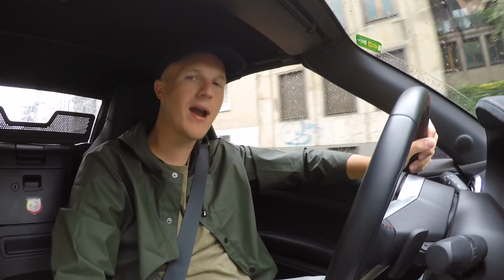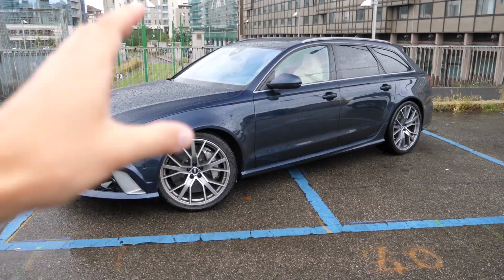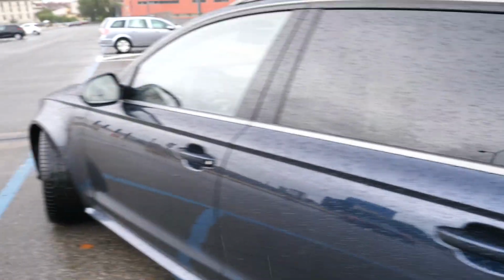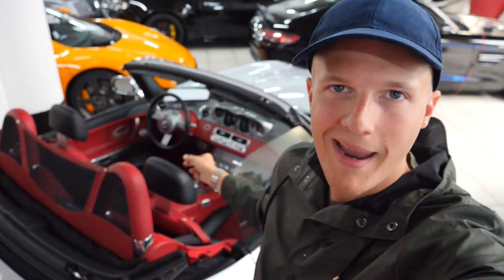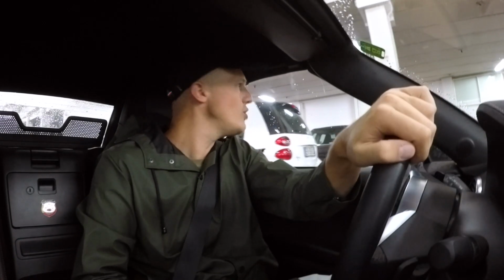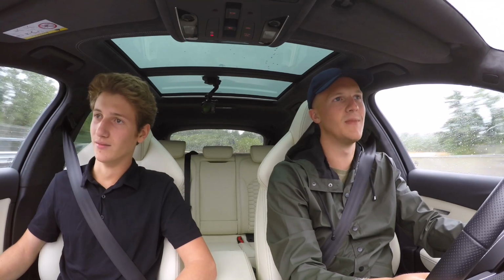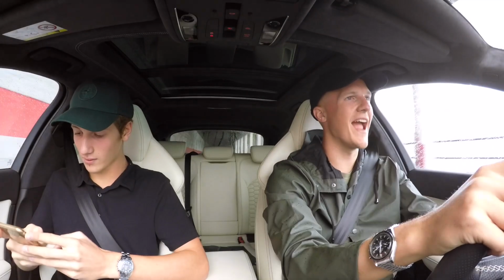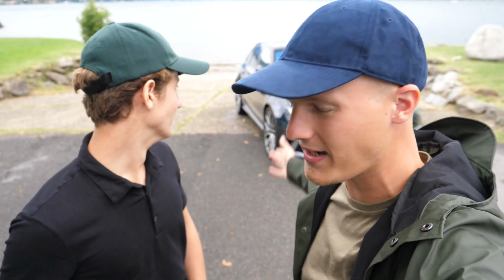The World's Most Expensive Audi RS6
I meet up with Marco who's Dad owns a €200,000 Audi RS6 with exclusive paint, exclusive interior and a loud Akrapovic exhaust.

Filming & Editing by Sam.